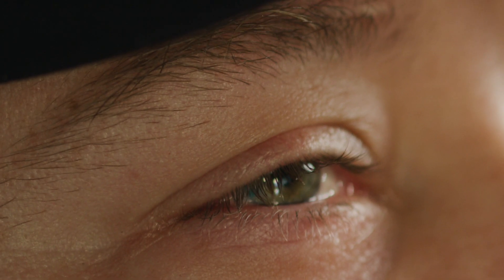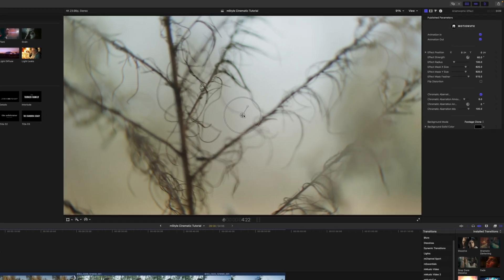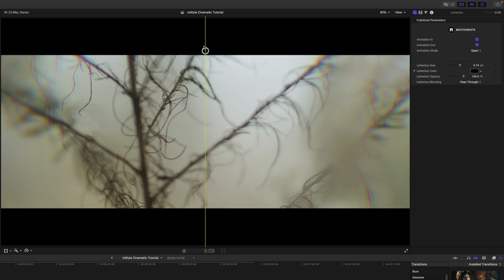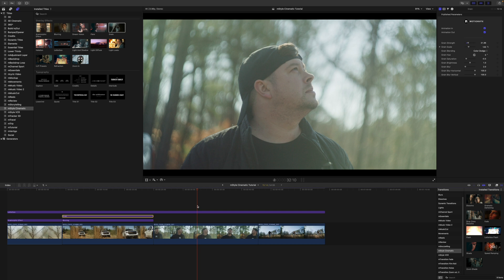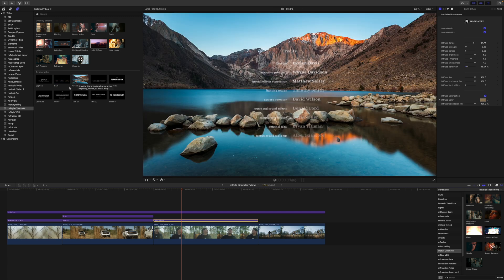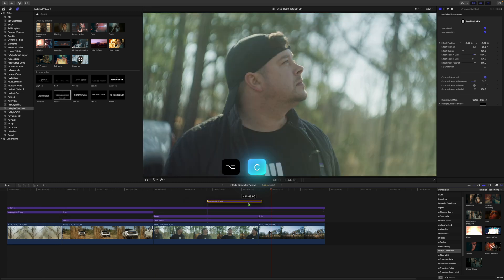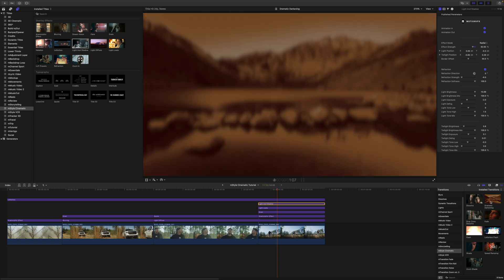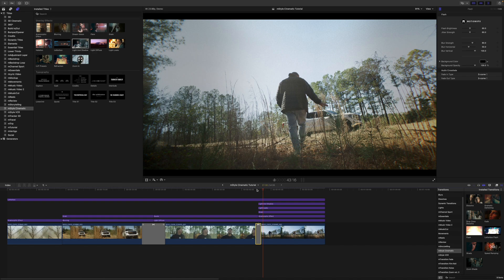Create Cinematic Look in Final Cut Pro! — mStyle Cinematic tutorial — MotionVFX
Learn how to achieve that cinematic, straight-from-Hollywood look in FCP using mStyle Cinematic pack! Watch the tutorial by George Edmondson to discover the pack's contents and learn how to turn "cinematic" form from a buzzword into the reality of your edit! See tips and tricks on making the most of these presets and unleash your full creative potential!

00:00 - Intro
00:55 - Locating mStyle Cinematic
01:22 - Applying the titles and adjustment layers
01:44 - Adjusting Parameters
07:20 - Stacking multiple elements
09:13 - Using Transitions